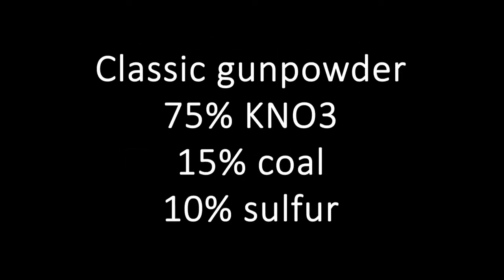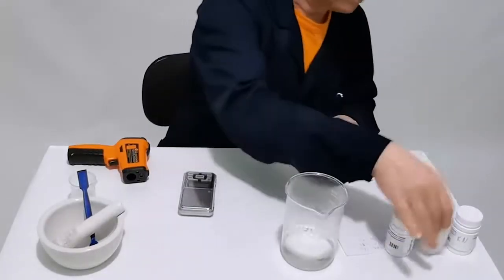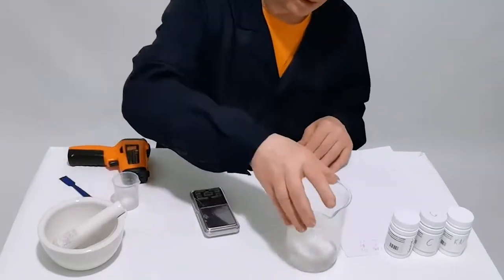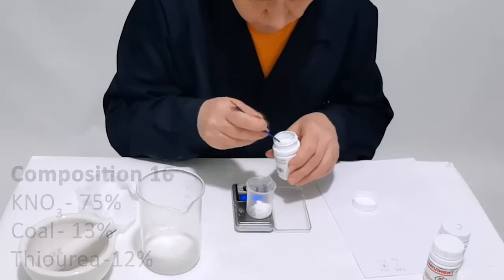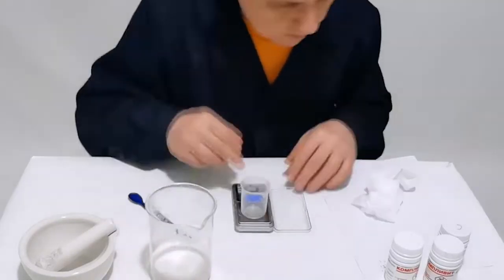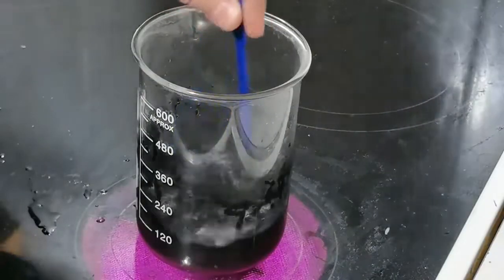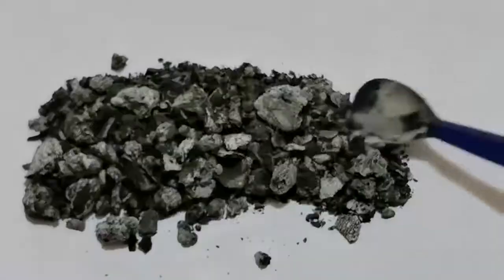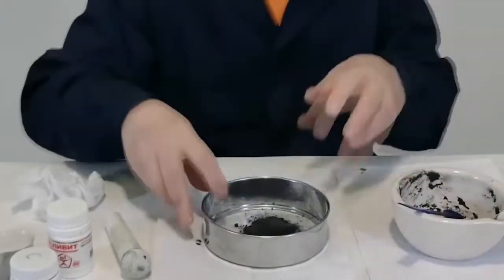Homemade gunpowder is easy and fast w/o sulfur. Video #1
Black powder for fireworks. A simple way to make gunpowder without sulfur (on thiourea) for fireworks. The advantage of using thiourea: there is no need for long grinding and stirring. Mixed with water, dried - ready! The product is not worse than the usual black powder.